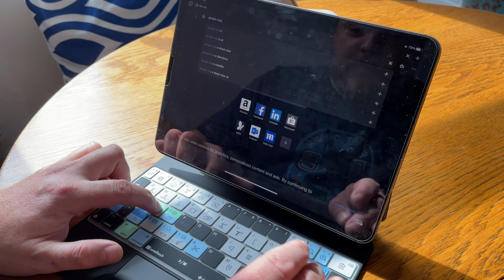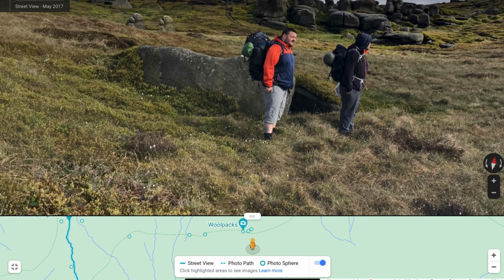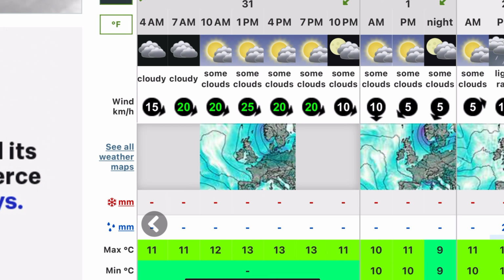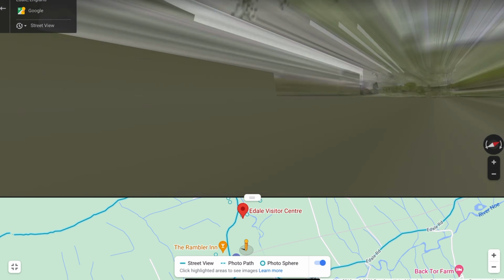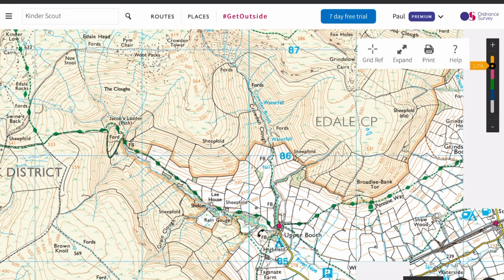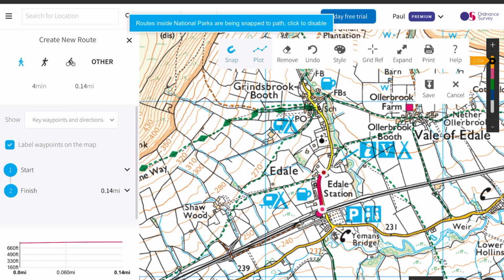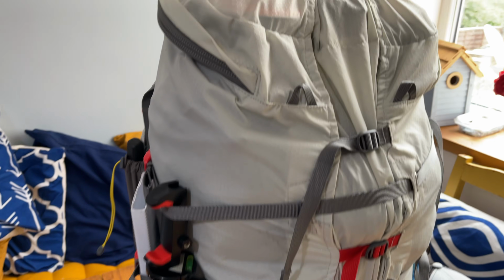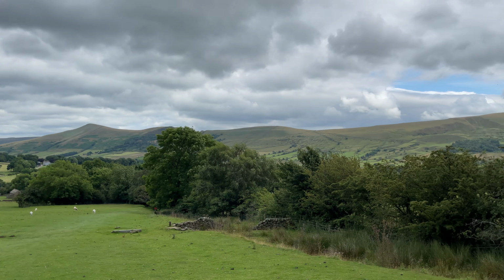COMPLETE Wild Camping trip from planning to pitching the tent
Other items used in this video
Jetboil Minimo (amazon link)
Sea to Summit Sleeping pad
Katadyn Befree water filter

Camping gear I use:
Tent no longer in manufacture. Here’s the newer model (amazon link)
Trangia Stove (amazon link)
SOTO Windmaster Stove (amazon link)
Mini Pot Grips (amazon link)
Salomon Boots (amazon link)
Foil mat (amazon link)
or Amazon
(amazon link)

Before you go wild camping, please check the laws in your area as you may be trespassing if you camp or pitch your tent without permission to do so.

This video filmed with:
(amazon link)
(amazon link)
(amazon link)

Edited with Lumafusion app on this ipad